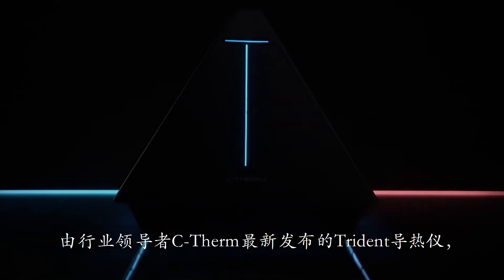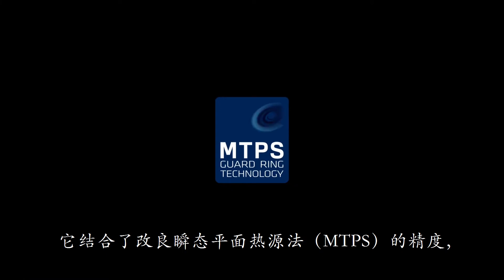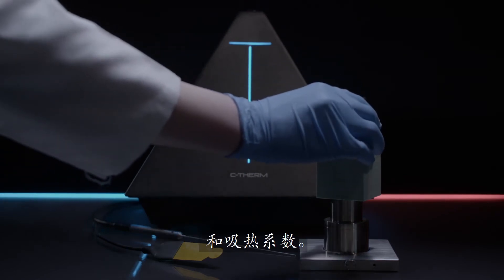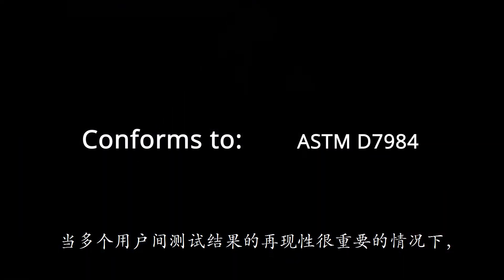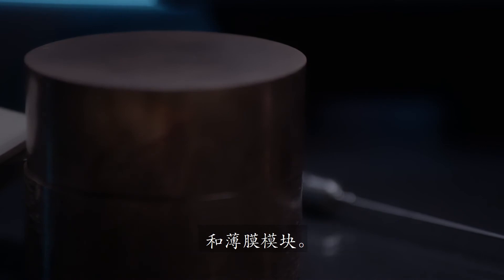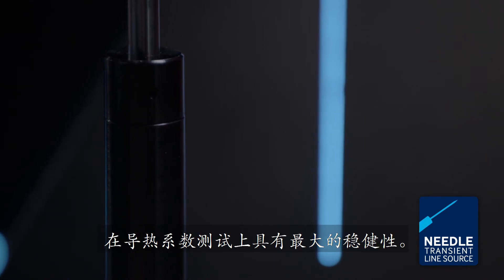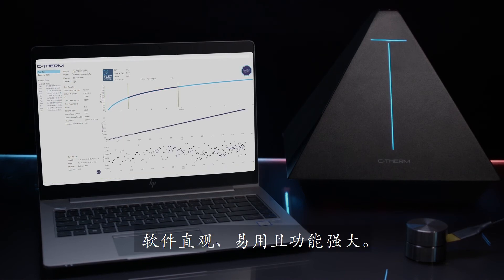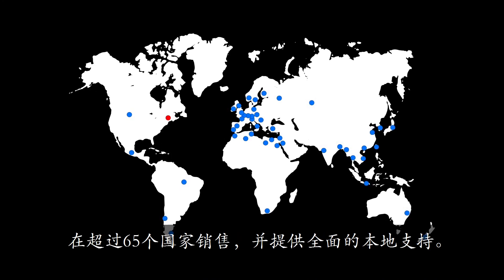C-Therm Trident三合一导热系数分析仪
一台仪器，三种方法

C-Therm Trident导热仪可选择搭载改良瞬态平面热源法(MTPS)、瞬态平面热源法(TPS)和探针法(TLS)，测试高分子、聚合物、薄膜、相变材料、粉末材料、热界面材料、传热流体、隔热材料、含能材料、建筑材料、地质材料和各向异性材料等的导热系数、热扩散系数和吸热系数。

了解更多关于应用及技术参数的信息，请浏览